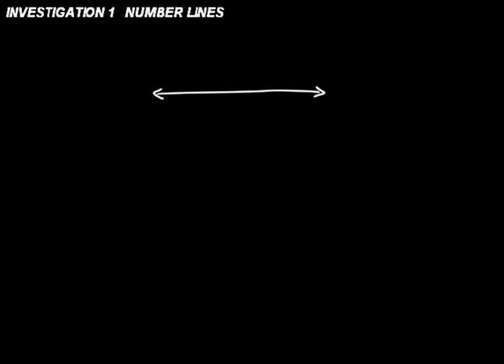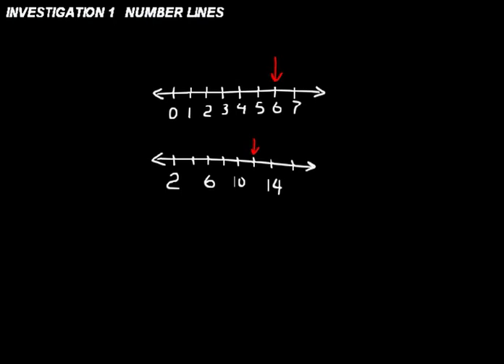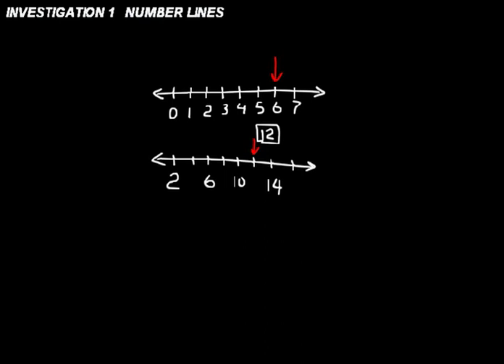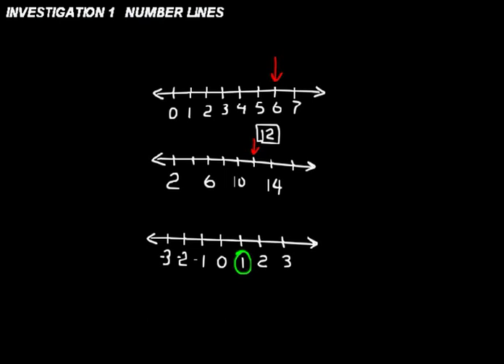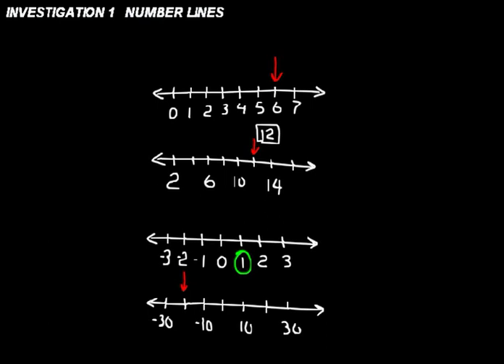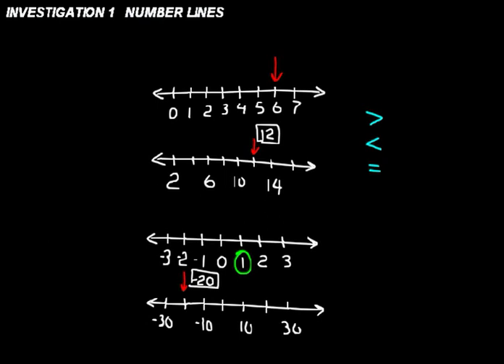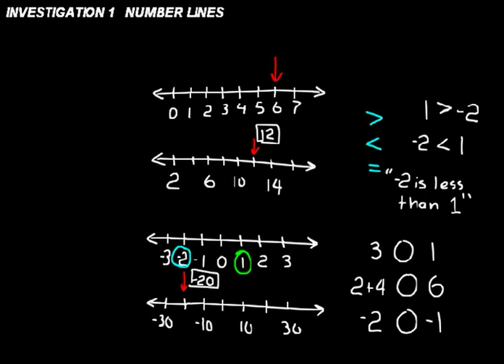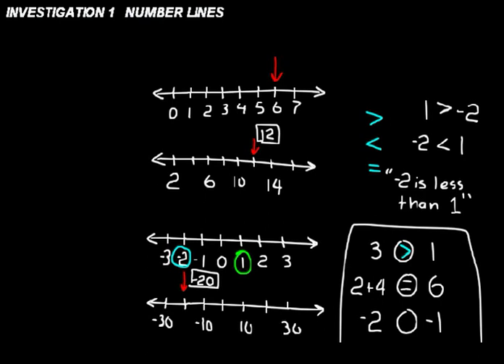Investigation 01 Math 54 3rd Edition R2